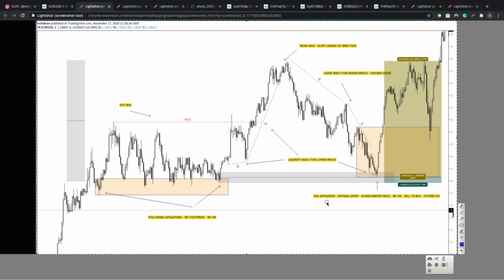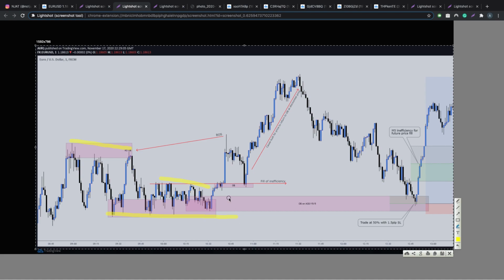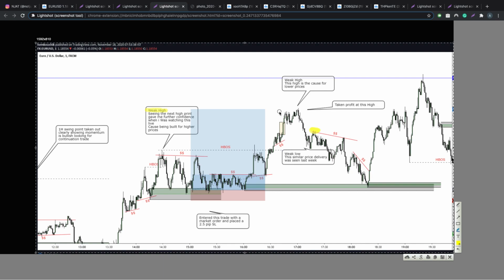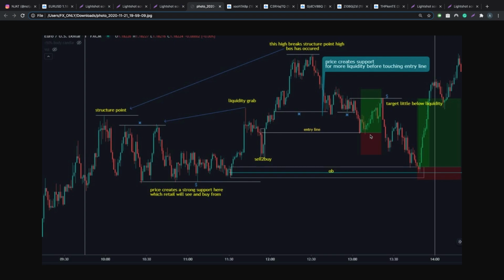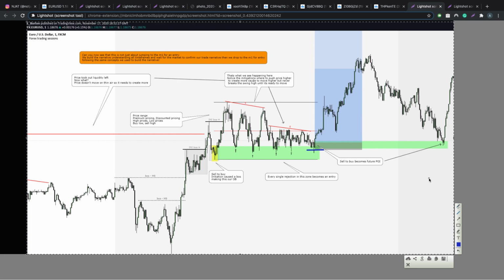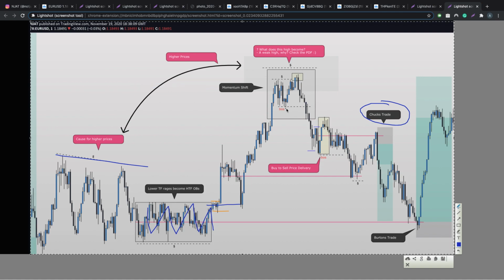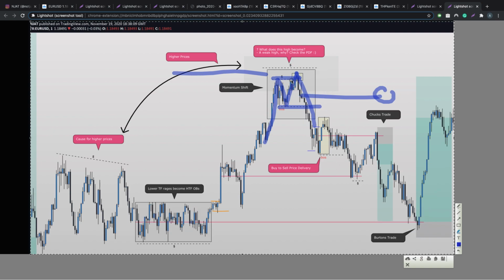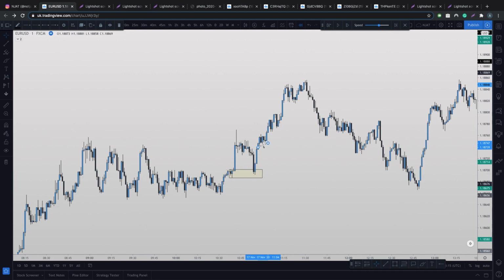13 22 Nov Week 3 Members Mark Up Discussions